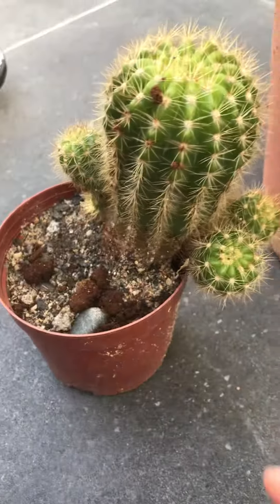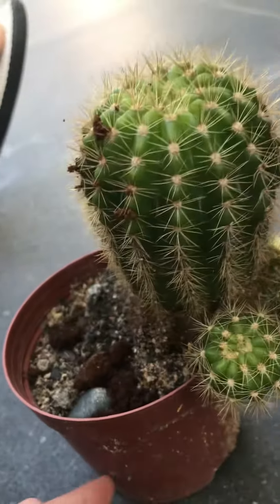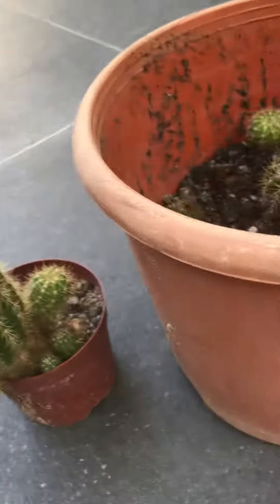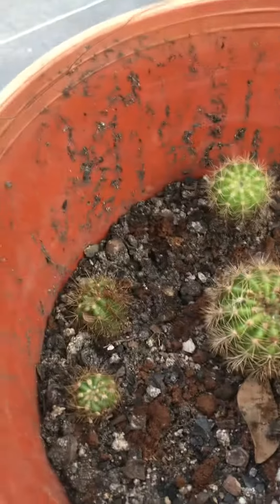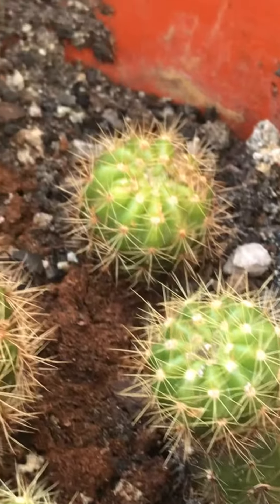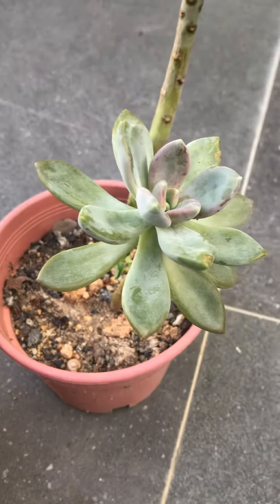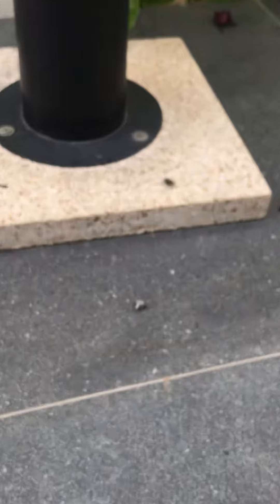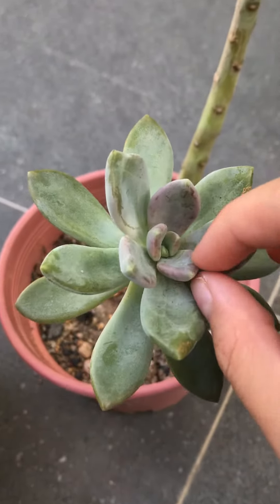A review on MY plants check out the last one!!